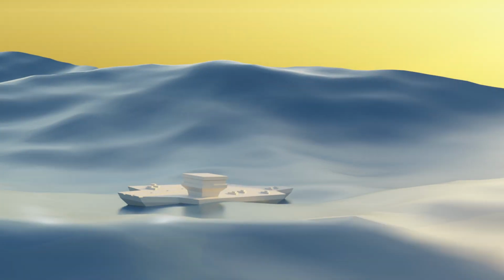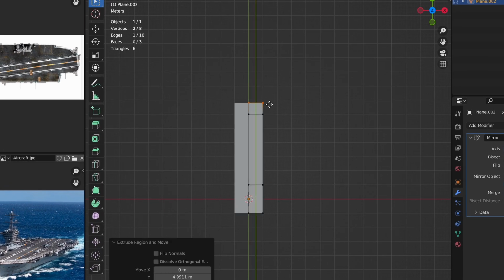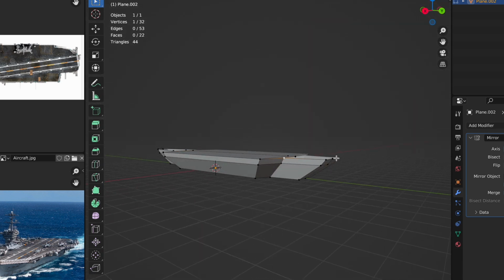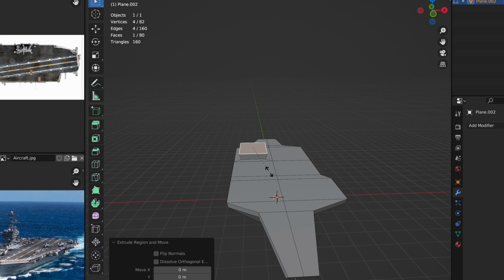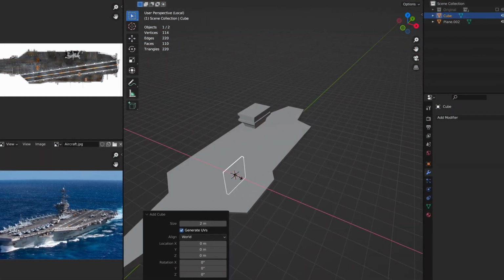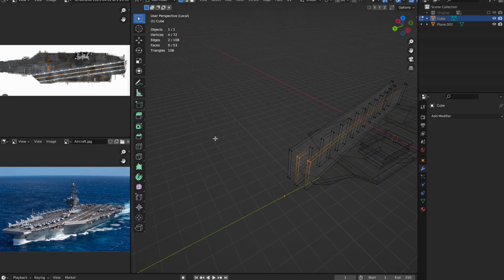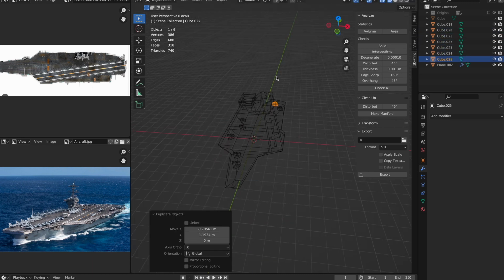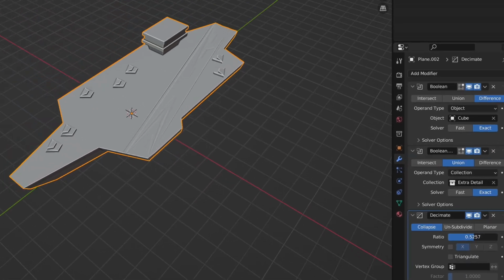Low Poly Aircraft Carrier // Blender 3.5 Tutorial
Today I've decided to do a quick low poly aircraft tutorial with blender. I've actually been making a couple low poly boats lately. These are for my upcoming game and decided the aircraft carrier would be a nice demo. Oh, and yes I actually screenrecorded this while I was at a track meet.

⎷My Links⎷
Etsy Shop➢

Enjoy :D